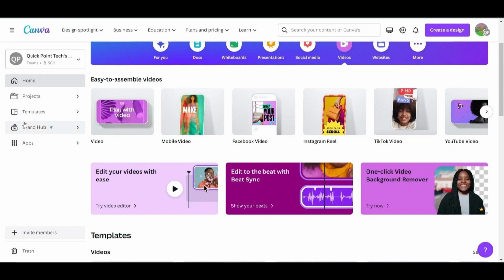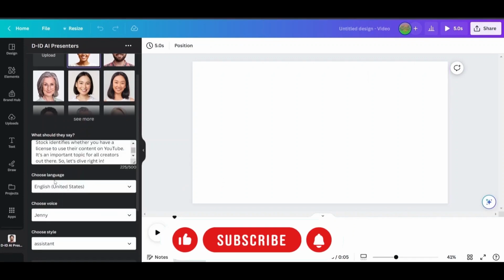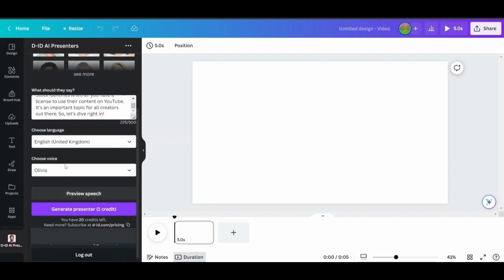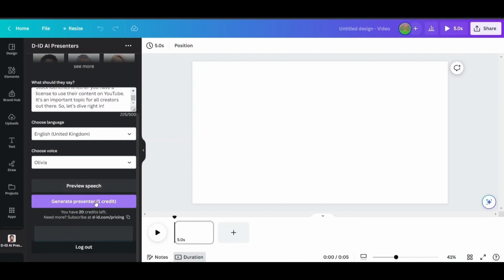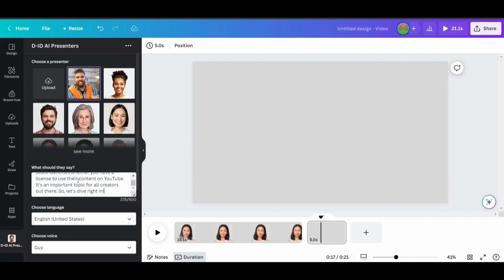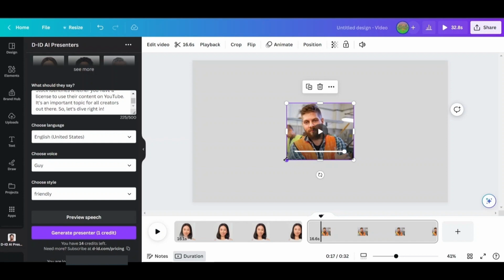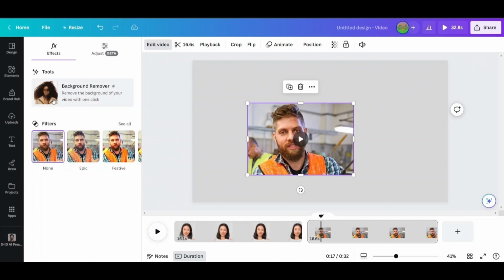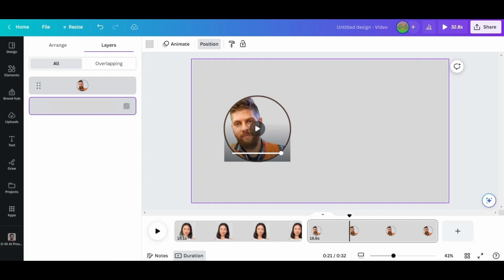Create AI talking Avatars for Free | Step-by-Step Tutorial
Welcome to this exciting tutorial where I'll guide you through the process of creating your very own AI talking avatar using Canva and the incredible D-ID app. In just a few simple steps, you'll be able to customize and personalize your AI-generated avatar, transforming it from an AI presenter to an (almost) real-life-looking virtual personality.

Follow along as we dive into the world of Canva and discover their built-in app, D-ID Ai Presenter. Signing up is easy and free, allowing you to unleash your creativity and create stunning designs. Choose the video option and either select a pre-designed presenter or import an image of your choice. If you need help with the script, worry not! We'll even explore how to generate a script using ChatGPT, an amazing AI tool.

Customization is key! Pick your desired language, voice, and style to match your avatar's persona perfectly. Preview the voice to ensure it aligns seamlessly with the chosen avatar. Once you're satisfied, generate the video clip with audio, and let the magic unfold.

In this tutorial, we'll cover everything, from placing the video clip anywhere within your Canva canvas to resizing it and adding a captivating background. You can even use your own screen recordings or video files as backgrounds, providing a unique touch to your AI avatar creation.

Join me in this journey of unleashing your creativity and bring your AI talking avatar to life! Share this tutorial with others who would love to dive into the fascinating world of AI avatars. Get ready to create your very own virtual presenter and make your videos truly stand out!